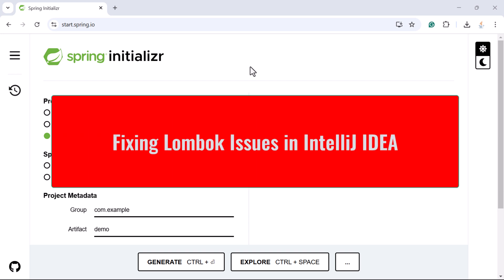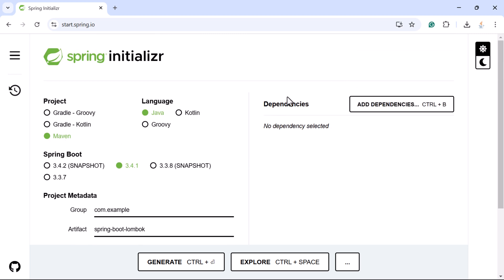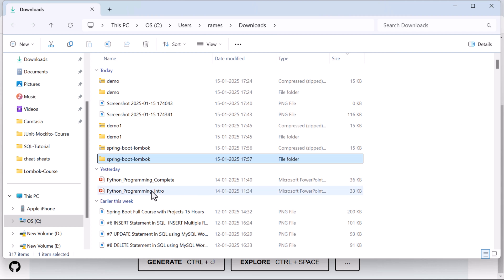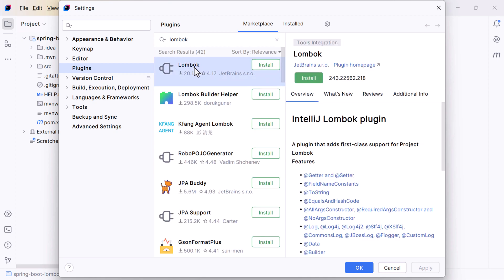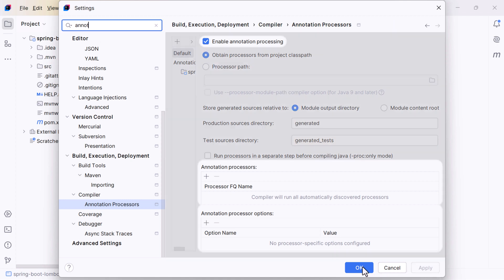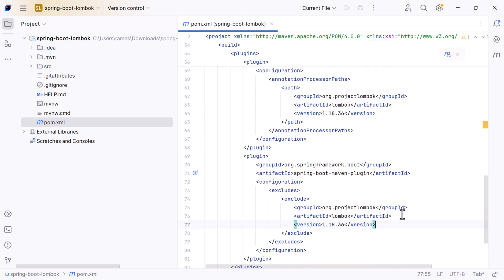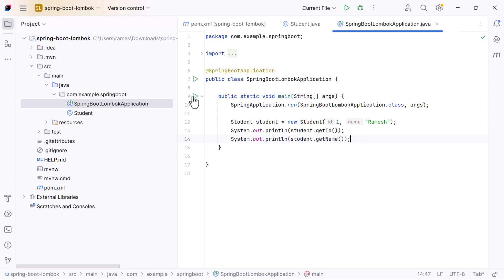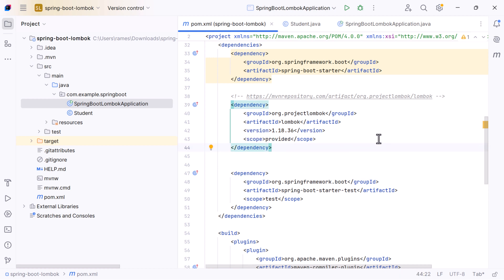How to Fix Lombok Issues in IntelliJ IDEA [2025]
Many developers using Lombok have encountered issues after updating to the latest version of IntelliJ IDEA. If you’re facing errors related to annotation processing or missing Lombok-generated code, this video will guide you with a simple and effective solution.

The main cause of these issues is related to changes in how the Lombok plugin and configuration are handled by the newer versions of IntelliJ IDEA and Maven. Fortunately, with the right setup, you can get things working smoothly again.